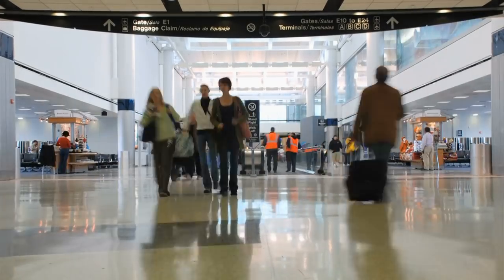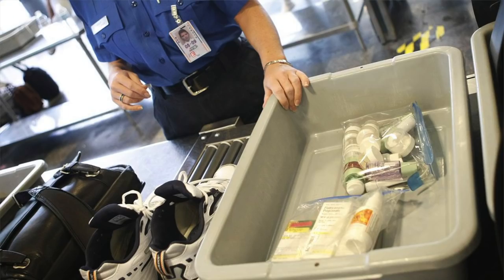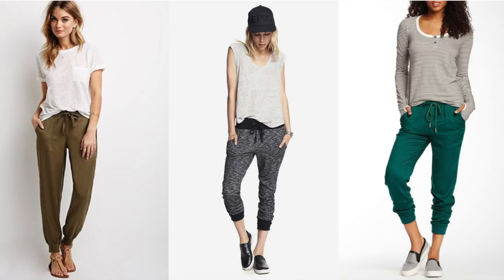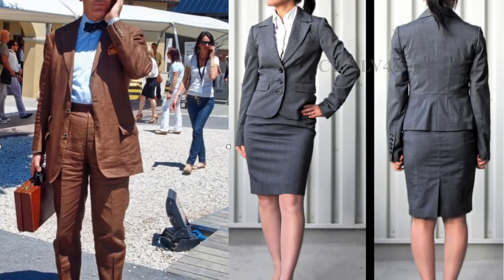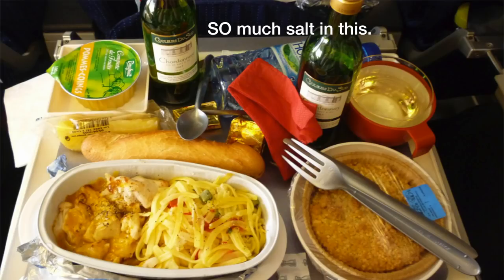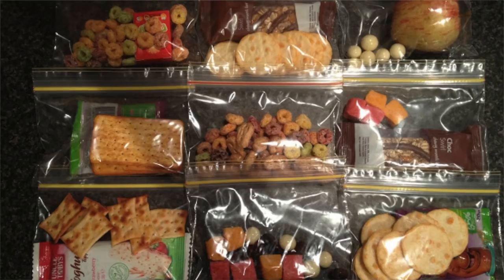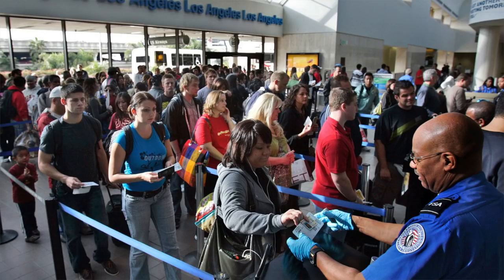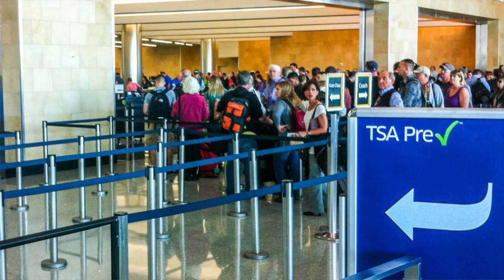Top 10 Airport and Flight Tips for Short and Long Haul Flights ✈️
Here are my top tips for how to breeze through airport security, stay cozy on long haul flights and why you should never make plans after a flight.

Rode Mic
Samson Meteor Mic
Manfrotto Compact Tripod